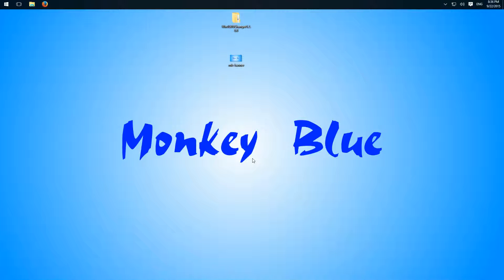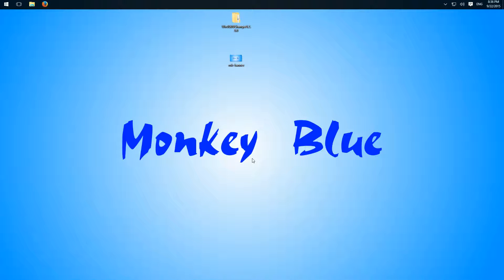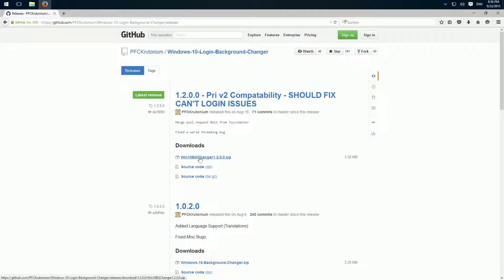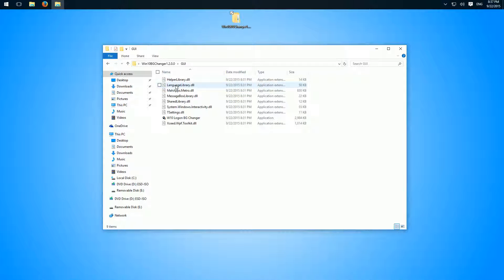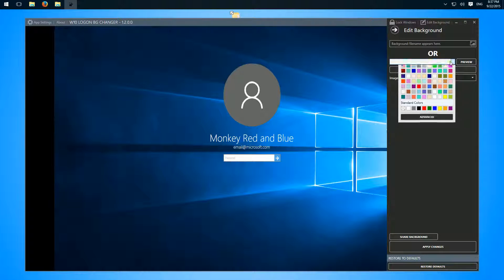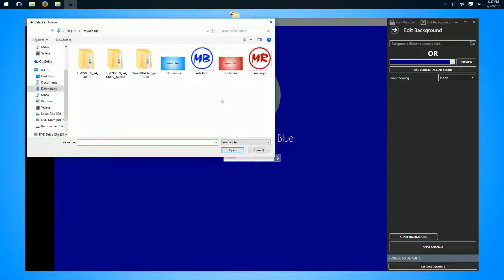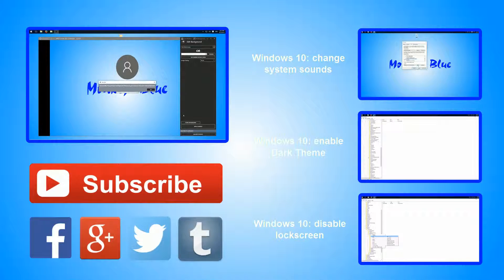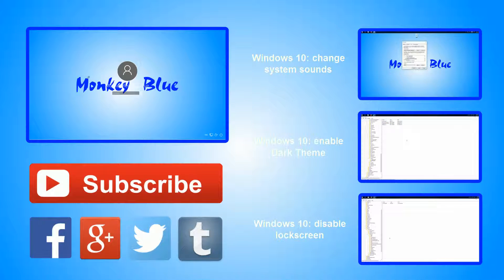Windows 10: how to change login screen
In this video I show you how to change the background of the login screen on Windows 10 with the programm Win10BGChanger.

►► Upload schedule :
► Monday
► Thursday